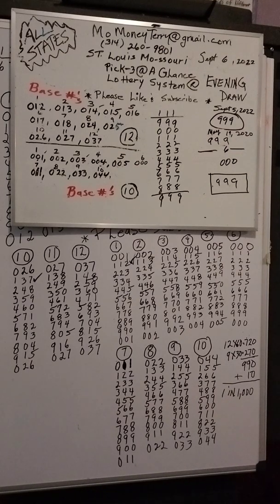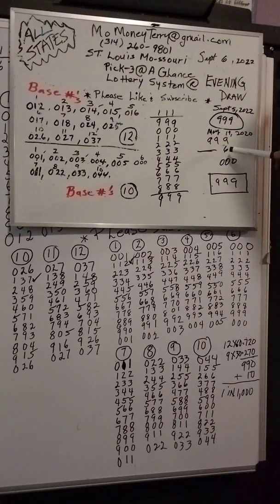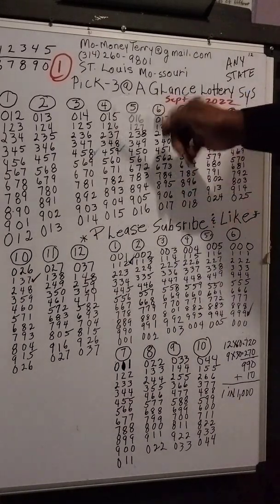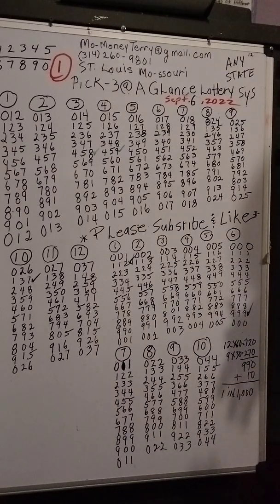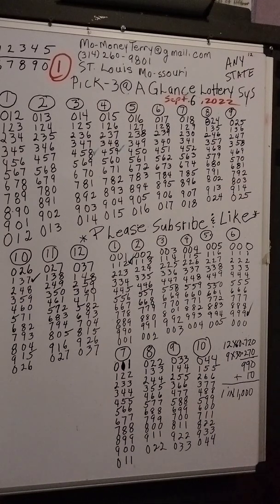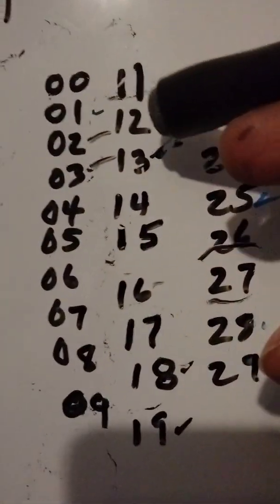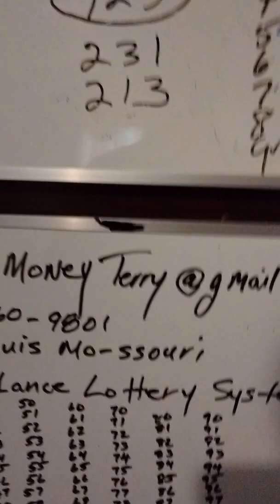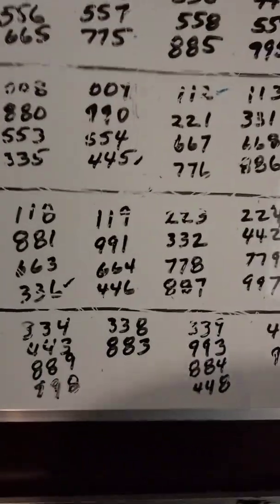PICK-3 MISTAKES THAT MANY PEOPLE MAKE THAT YOU WOULDN'T BELIEVE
927
MATH Teacher CRACKS LOTTERY And Makes MILLIONS

My strategy is not based on trying to find the number to hit the next day it is based on tracking the numbers  based on the law of rotation you track down the numbers to see what numbers are left because by the law rotations those numbers have to come in once you do that you get a set of numbers that you're going to play continually then as you're tracking the numbers you accumulate a bucket list of numbers then when you hit you always have a list of numbers to play that you know are going to come in by the law of average

Thanks for stopping by !! I hope that these videos help everyone play more effectively and make me a better player as well. I do this for free! I am grateful to every subscriber and hope to continue the aggressive growth of the channel's audience. Good luck to everyone! Play them till they come. Make that money y'all. Peace and love. God bless!

LOTTO HITS ALL STATES

LOTTO helper

LOTTO Pick 3 Cash 3 daily 3

The truth about Pick 3 Cash 3and Daily 3 and how to increase your od

ds of winning.

Why I play Pick 3 Cash 3 in Daily 3

How to make money playing Pick 3 Cash 3and Daily 3

You can win playing Pick 3 Cash 3 and Daily 3

How to play Pick 3 Cash 3 and Daily 3

The odds of winning Pick 3 Cash 3 and Daily 3

All states Pick 3 Cash 3 in Daily 3

Stop losing start winning at Pick 3 Cash 3 Daily 3

Best strategies at winning Pick 3 Cash 3 in Daily 3

Alabama Lottery Pick 3 Cash 3 Daily 3

Alaska Lottery Pick 3 Cash 3 Daily 3

Arizona Lottery Pick 3 Cash 3 Daily 3

Arkansas Lottery Pick 3 Cash 3 Daily 3

California Lottery Pick 3 Cash 3 Daily 3

Colorado Lottery Pick 3 Cash 3 Daily 3

Connecticut Lottery Pick 3 Cash 3 Daily 3

Delaware Lottery Pick 3 Cash 3 Daily 3

Florida Lottery Pick 3 Cash 3 Daily 3

Georgia Lottery Pick 3 Cash 3 Daily 3

Hawaii Lottery Pick 3 Cash 3 Daily 3

Idaho Lottery Pick 3 Cash 3 Daily 3

Illinois Lottery Pick 3 Cash 3 Daily 3

Iowa Lottery Pick 3 Cash 3 Daily 3

Kansas Lottery Pick 3 Cash 3 Daily 3

Kentucky Lottery Pick 3 Cash 3 Daily 3

Louisiana Lottery Pick 3 Cash 3 Daily 3

Maine Lottery Pick 3 Cash 3 Daily 3

Maryland Lottery Pick 3 Cash 3 Daily 3

Massachusetts Lottery Pick 3 Cash 3 Daily 3

Michigan Lottery Pick 3 Cash 3 Daily 3

Minnesota Lottery pick 3 Cash 3 Daily 3

Mississippi Pick 3 Cash 3 Daily 3 Lottery

Missouri Pick 3 Cash 3 Daily 3 Lottery

Montana Pick 3 Cash 3 Daily 3 Lottery

Nebraska Pick 3 Cash 3 Daily 3 Lottery

Nevada Lottery Pick 3 Cash 3 Daily 3

New Hampshire Lottery Pick 3 Cash 3 Daily 3

New Jersey Lottery pick 3 Cash 3 Daily 3

New Mexico Lottery pick 3 Cash 3 Daily 3

New York Lottery Pick 3 Cash 3 Daily 3

North Carolina Lottery Pick 3 Cash 3 Daily 3

North Dakota Lottery Pick 3 Cash 3 Daily 3

Ohio Lottery Pick 3 Cash 3 Daily 3

Rhode Island Lottery Pick 3 Cash 3 Daily 3

South Carolina Lottery Pick 3 Cash 3 Daily 3

South Dakota Lottery Pick 3 Cash 3 Daily 3

Tennessee Lottery Pick 3 Cash 3 Daily 3

Texas Lottery pick 3 Cash 3 Daily 3

Utah Lottery Pick 3 Cash 3 Daily 3

Vermont Lottery Pick 3 Cash 3 Daily 3

Virginia Lottery Pick 3 Cash 3 Daily 3

Washington Lottery pick 3 Cash 3 Daily 3

West Virginia Lottery Pick 3 Cash 3 Daily 3

Wisconsin Lottery Pick 3 Cash 3 Daily 3

Wyoming Lottery Pick 3 Cash 3 Daily 3

Oklahoma Lottery Pick 3 Cash 3 Daily 3

Oregon Lottery Pick 3 Daily 3 Cash 3

Pennsylvania Lottery Pick 3 Cash 3 Daily 3

Mega million

Powerball

Three triple twists

Fantasy 5

Jackpot

Dice

Blackjack

Roulette

One to win

Five in a line

Lucky link Lucky for Life

Cash 4 Cash 3

Super Lotto

Hotspot

Daily Derby

Fast play

Keno

Play 3 Play 4

Show me cash

Pop-up cash

how to play Pick 3

How to play show me cash

How to play Powerball

How to play Lotto

How to play blackjack

How to play dice

How to play keno

How to play poker

How to play Gin rummy

How to play mega million

What they don't want you to know about winning Pick 3

How I beat the odds in Pick 3

Winning at Pick 3